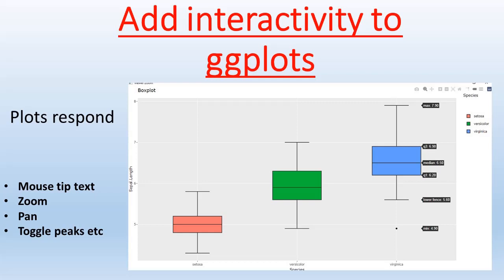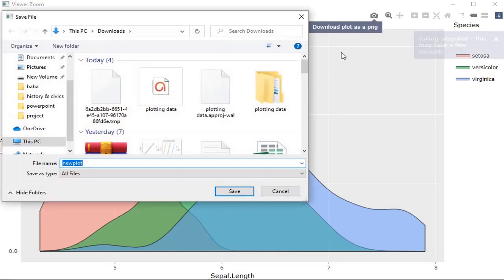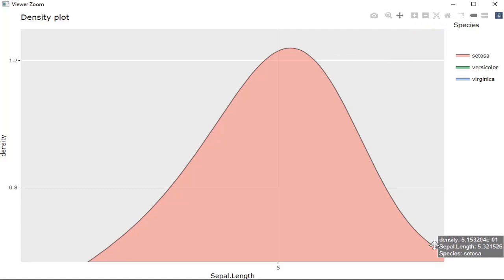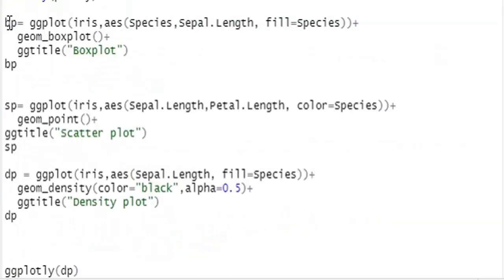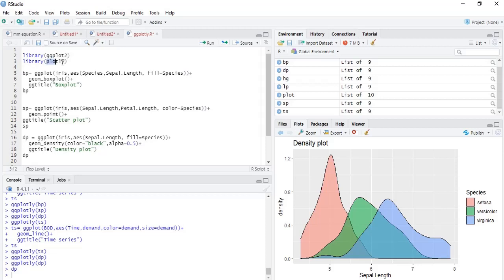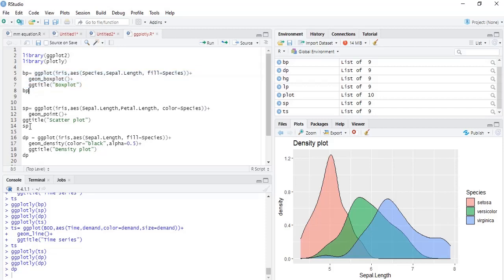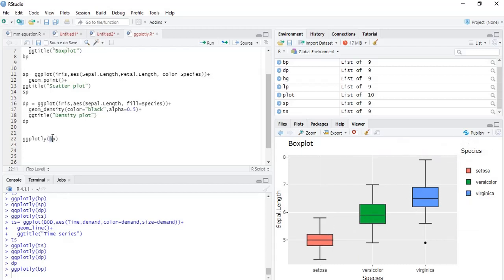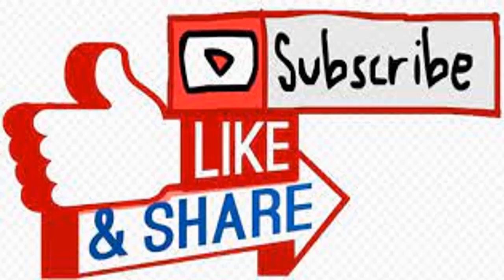R programming: Interactive plots with ggplotly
plotly library provides ggplotly function, which makes each ggplot interactive. Mo e the mouse over plot you will see the data specific to that part of plot. The tooltip behavior can also be controlled.

# code for learning purpose
library(ggplot2)
library(plotly)

bp= ggplot(iris,aes(Species,Sepal.Length, fill=Species))+
  geom_boxplot()+
  ggtitle("Boxplot")
bp

sp= ggplot(iris,aes(Sepal.Length,Petal.Length, color=Species))+
  geom_point()+
ggtitle("Scatter plot")
sp

dp = ggplot(iris,aes(Sepal.Length, fill=Species))+
  geom_density(color="black",alpha=0.5)+
  ggtitle("Density plot")
dp

ggplotly(bp)